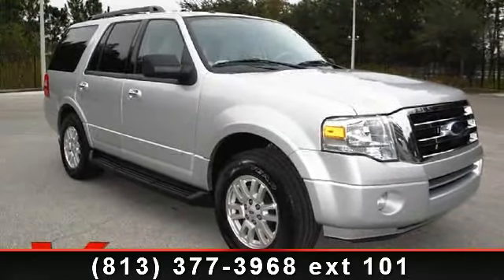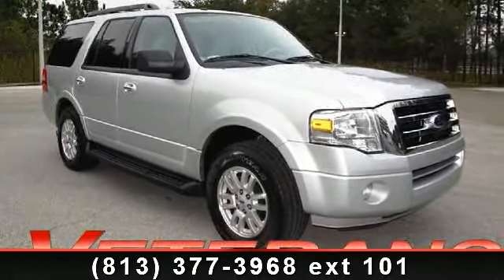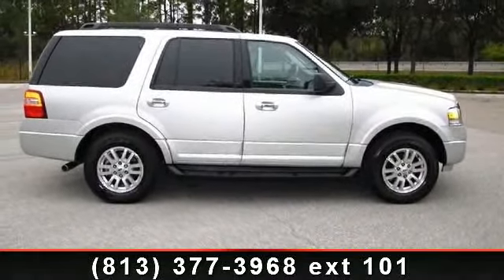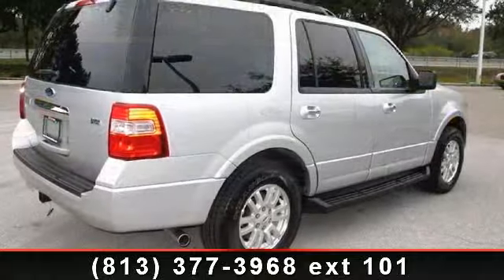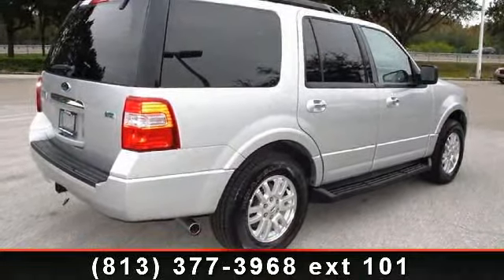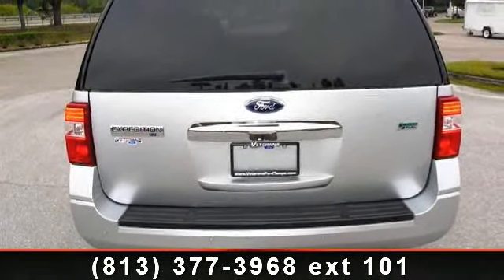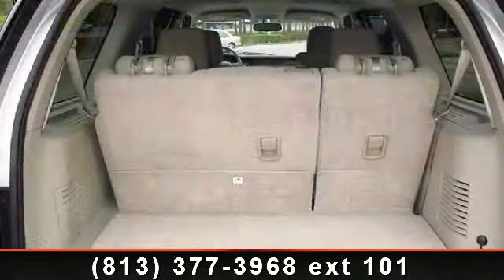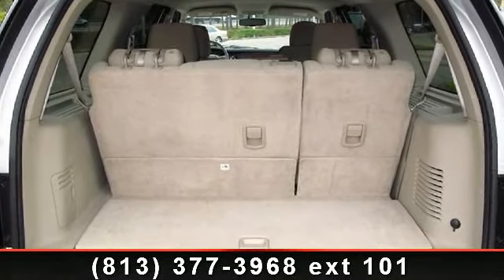2011 FORD EXPEDITION - Veterans Ford - Tampa, FL 33625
Expedition XLT, Ford Certified, and Running Boards. Very sharp! Not a single dent or scratch! Don't miss your opportunity at purchasing this great 2011 Ford Expedition. It is nicely equipped with features such as Expedition XLT, Ford Certified, and Running Boards. The pin-you-to-your-seat performance of this terrific Expedition will make it a favorite among our more passionate buyers. New Car Test Drive said it ''...stands apart with its superior driving comfort and utility package. Ford is right on target with its family adventure concept...'' Consumer Guide Large SUV Best Buy. Ford Certified Pre-Owned means you not only get the reassurance of a 12Mo/12,000Mile Comprehensive Warranty, but also up to a 7-Year/100,000-Mile Powertrain Limited Warranty, a 172-point inspection/reconditioning, 24/7 roadside assistance, trip-interruption services, rental car benefits, and a complete vehicle history report. Nobody beats a Veteran's Ford deal!! Here is your ticket to FREEDOM.